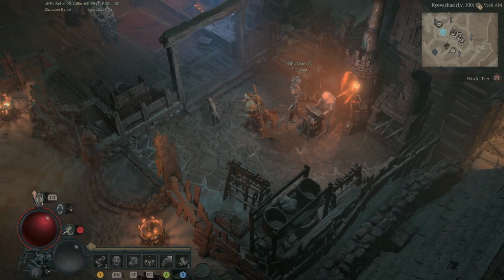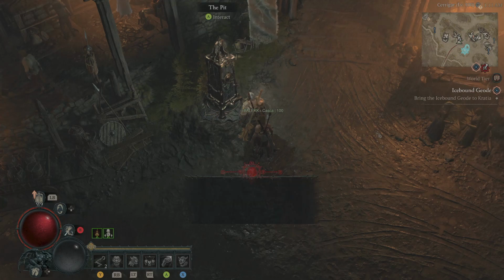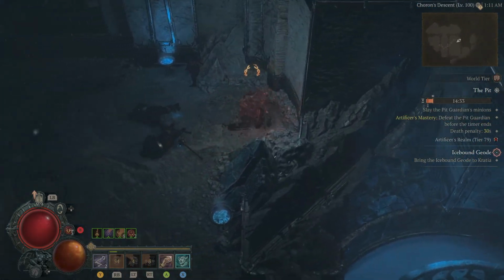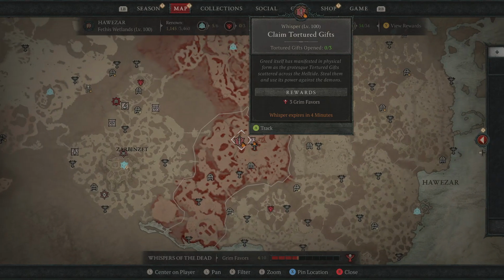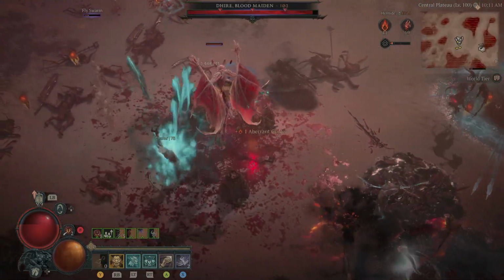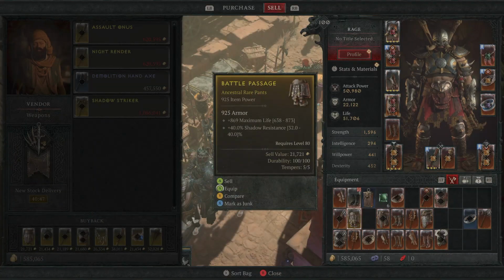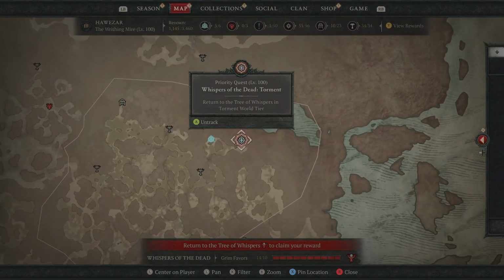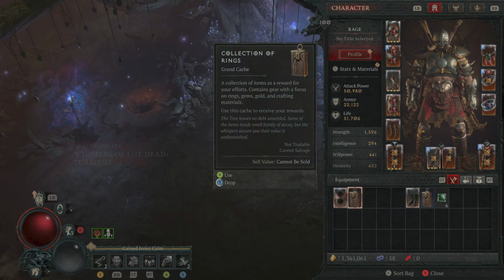Diablo 4 Best Gold Farm - Fastest Way To Get Money In Season 4 Onwards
The fastest way to get gold and make millions in Diablo 4 made easy.
this method works from season 4 onwards and will probably be the best way to make money in Diablo 4 for quite some time perfect for anyone to know especially newcomers to the game who want to get rich fast.